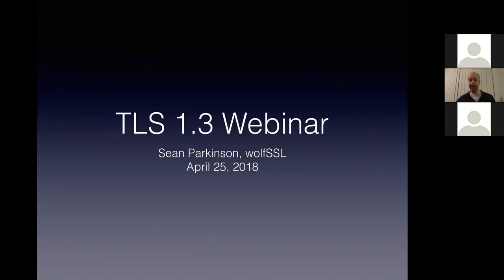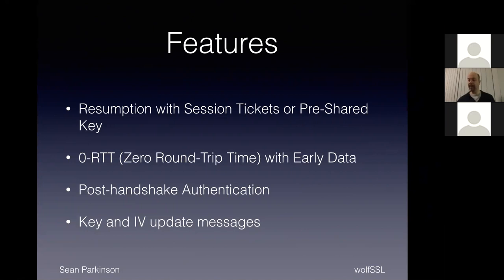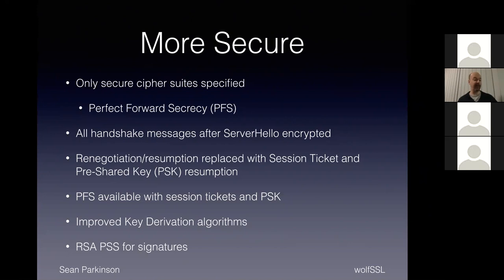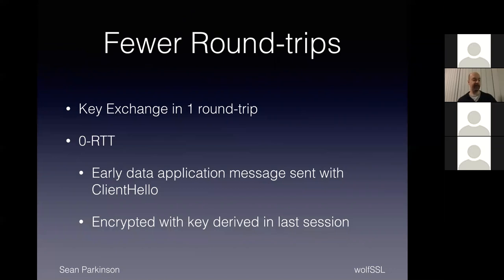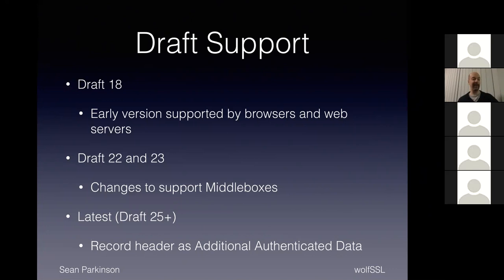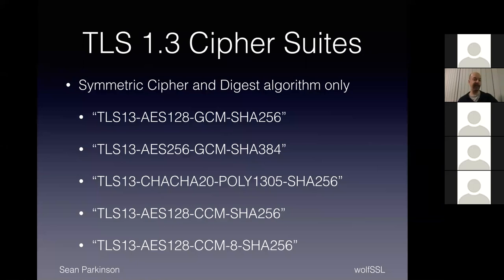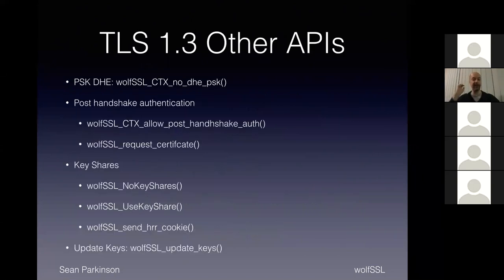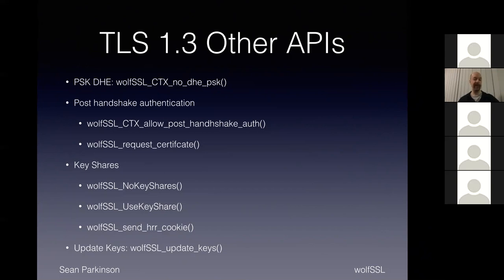TLS 1 3 Advantages wolfSSL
This webcast will explore the Advantages of using TLS 1.3 and how to compile and use TLS 1.3 in wolfSSL